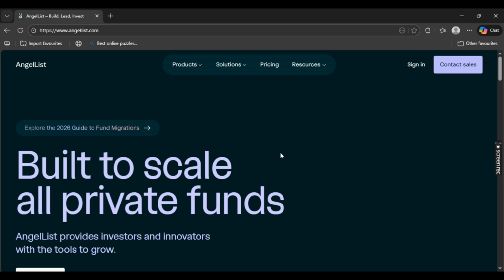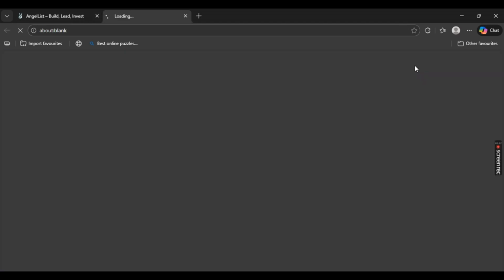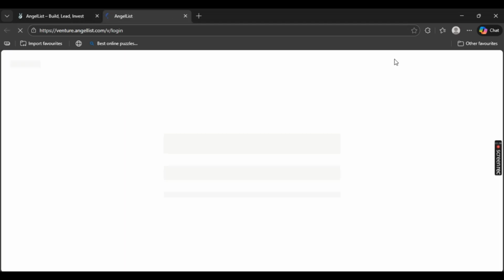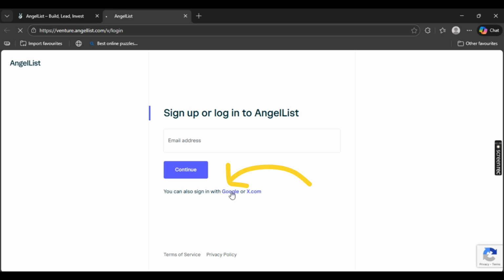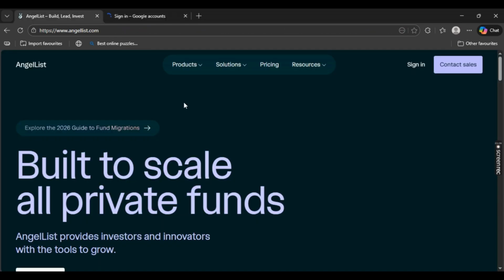How to Sign Up With Google in AngelList 2026?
In this video, you’ll learn how to sign up with Google in AngelList step by step, even if you’ve never used the platform before. I explain how to connect your Google account, complete the signup process, and set up your profile to start exploring startups, jobs, and investment opportunities. Whether you’re a job seeker, investor, or entrepreneur, this guide makes signing up quick, safe, and easy. Watch till the end to avoid common mistakes and get your AngelList account ready fast. 👍